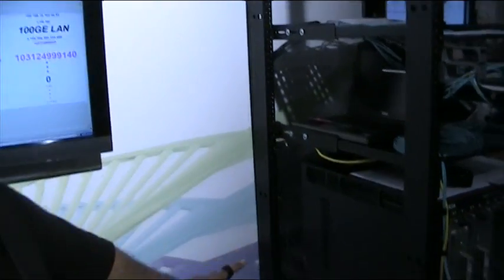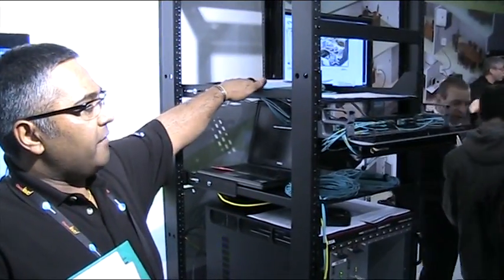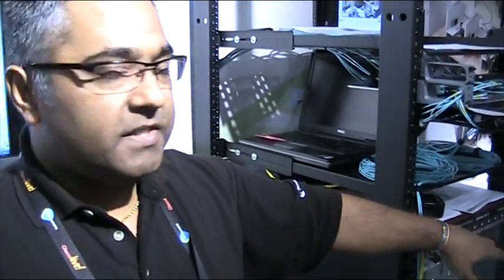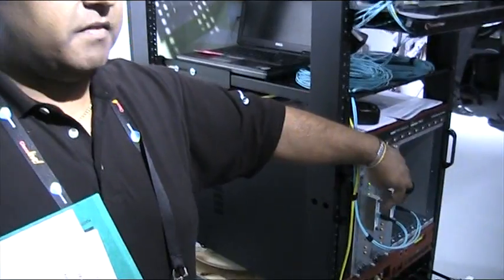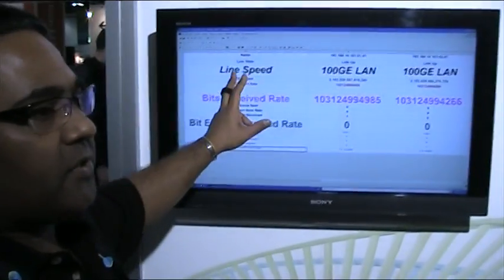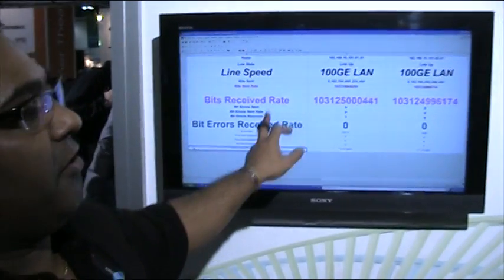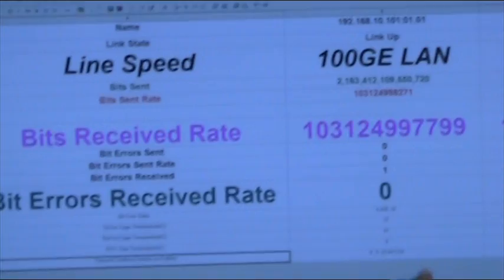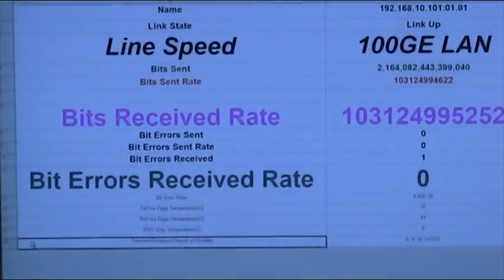Commscope pushes 100GB Ethernet past 3240 mt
Commscope claimed a world first when it used the Cisco Live! event in London to transmit 100GB Ethernet over a multi-mode fiber optic cable. Jazz Lal, Commscope UK Tech Manager shows how they did it.